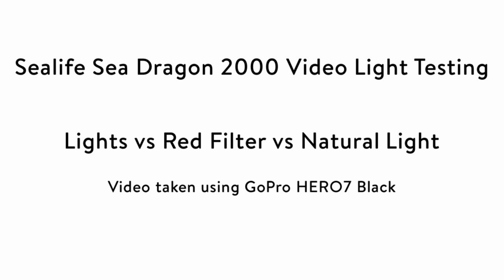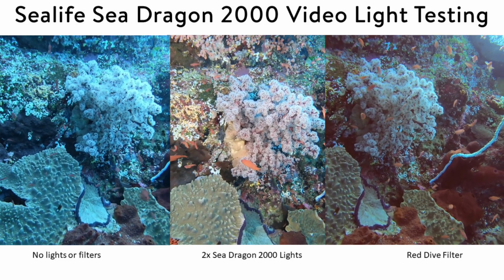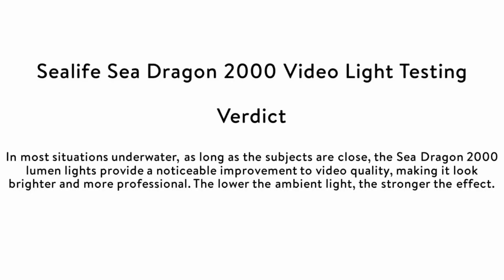SeaLife Sea Dragon 2000 Lumen Video Light Comparison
This video compares GoPro HERO7 Black footage shot with two SeaLife Sea Dragon 2000 Lumen Video Lights to footage shot using only a red filter, and footage shot using only ambient light. The differences are remarkable.